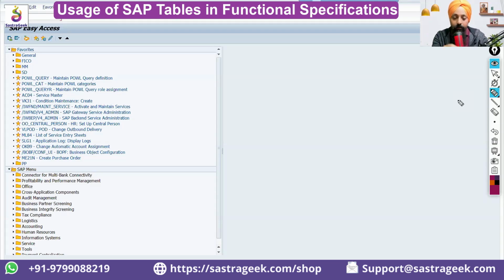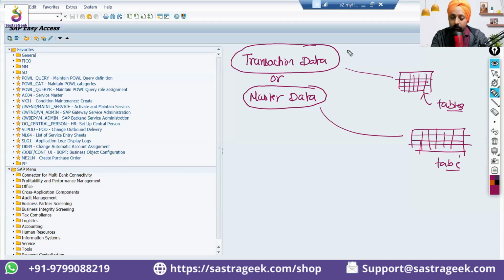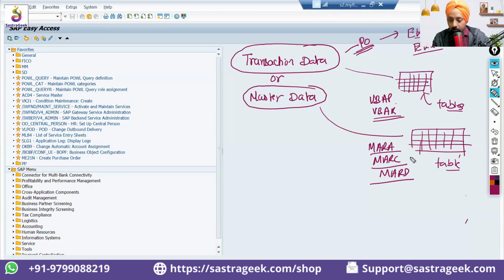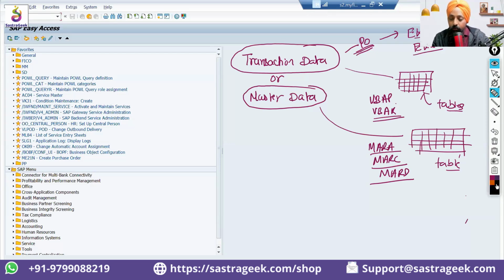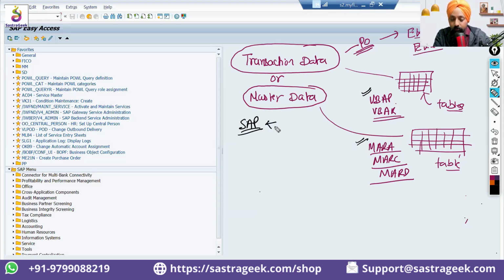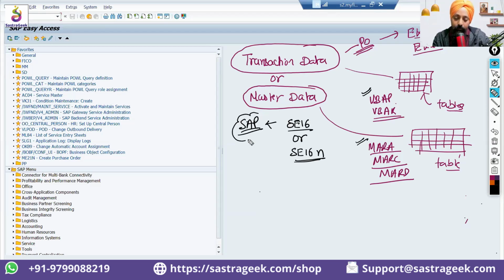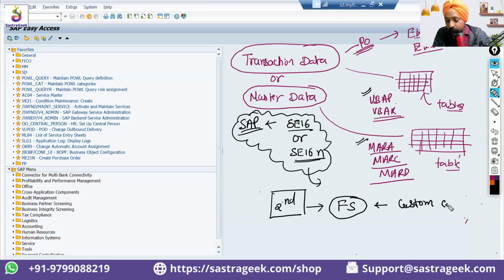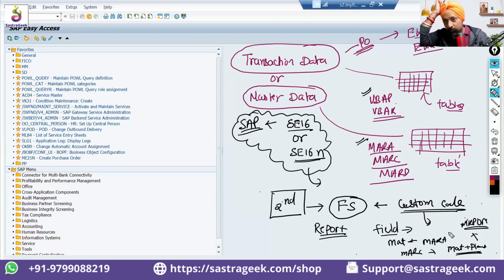Usage of SAP Tables in Functional Specifications